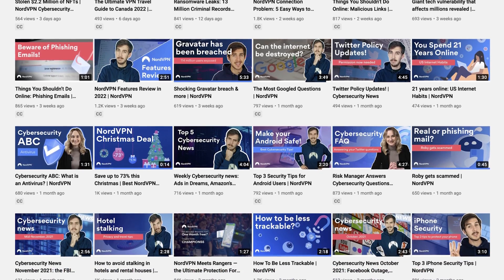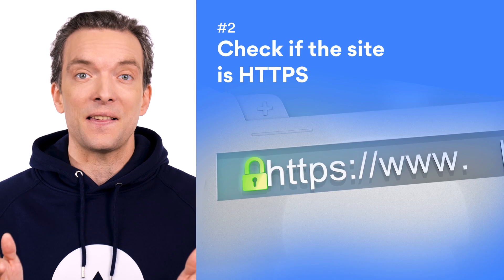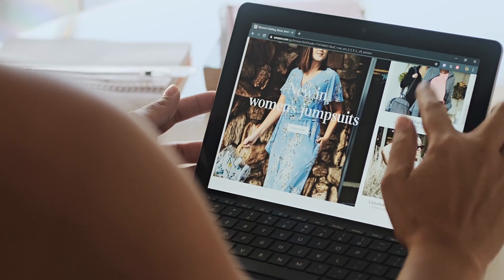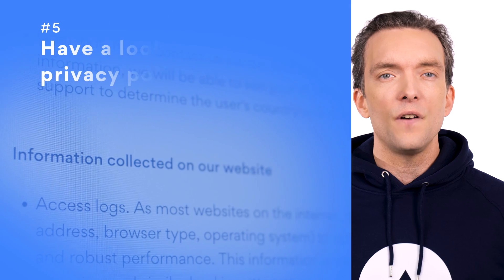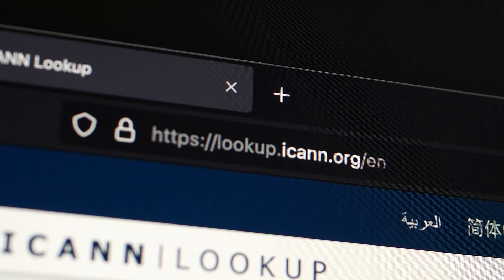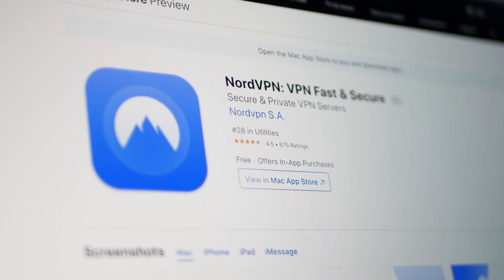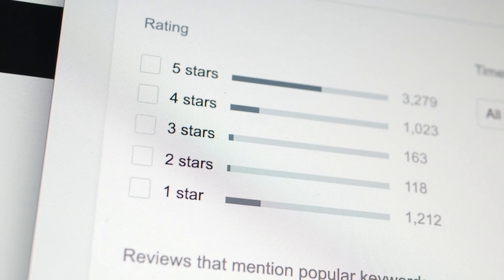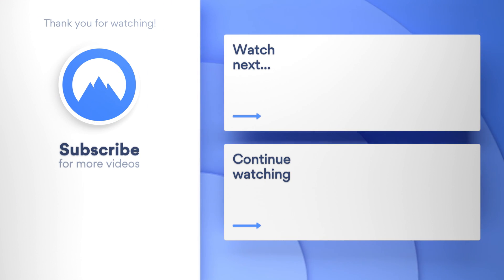How to check if a website is real or fake | NordVPN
How do you check if a website is real or fake? Watch and find out ✊
NordVPN is the perfect hacker deterrent 💻

Sometimes it’s hard to tell the difference. How can you teach yourself to know if a website is real or fake? What do you need to do to check if a website is real or fake? Don’t worry, the methods detailed in this video will show you how to check if a website is real or fake. By the end, you’ll know how to spot a suspicious web link without clicking it.

Your internet security takes priority in today’s world of cybercriminals and hackers.

Contents of this video:

00:00 Intro
00:32 Check the domain name
01:02 Is the site HTTPS protected?
01:33 Pay attention to the visuals
02:00 Check the security seal
02:32 Have a look at the privacy policy
03:02 Check the ownership of the site
03:39 Invest in cybersecurity tools
04:15 Search for contact information
04:35 Look for reviews
04:53 Apply everything you’ve learnt

Identifying a fake website isn’t too hard once you know what to look out for. Here are the 10 ways you can verify whether a website is real or fake.

1. It might seem obvious, but you’d be surprised how many people fall for this trick. A criminal with a bit of tech savvy can publish a website that has a domain name with just a slight variant to whichever name they’re trying to copy. The phony website might even look just like the original.
2. Something that often comes hand-in-hand with assessing the domain name. If a website’s domain name starts with ‘HTTPS’, that means it’s secured with an SSL certificate. It’s a clear sign that the website is legitimate. If, however, you come across a site that starts with ‘HTTP’, you should probably reconsider entering it.
3. You’ve clicked on a site but something just feels…off. The design seems a bit choppy and unprofessional, some of the buttons don’t work and the branding seems not quite right. Be wary, you’ve just stumbled on a phony website.
4. While you might not know the name for them, if you’ve made any purchases online you’ve more than likely seen a security seal. You’ll usually find them on payment pages or displayed proudly somewhere on the website’s home page. It’s an indicator that the site can be trusted with your payment details. All you have to do to check if a security seal is real, is click on it. Any legitimate seal will take you straight to the company’s page.
5. Privacy policies are supposed to tell users how an organisation uses their data. When you come across a new website that you’re unsure is trustworthy, hunt for the privacy policy.
6. Getting confirmation of who actually owns a website would certainly help verify the legitimacy of it. Luckily, it’s quite simple to find out. There are a few websites out there that can provide this service. Just input the website URL and the person or organisation that owns the site will be shown to you.
7. Scheduling regular scans with an antivirus is a great way to stay on top of your cyber hygiene. After all, if you’ve accidentally stumbled on a fake website, you may have unwittingly downloaded some malware onto your device.
8. While this might not be an exact indicator that the website is phony, the fact that you can’t contact anyone if something goes wrong, or there isn’t a customer service helpline or email you can message, is pretty shady.
9. This is a great indicator of whether to trust a site or not. There are plenty of services out there that can provide insight into the legitimacy of a website. Trustpilot is a useful aggregate of user reviews, and Reddit can also provide some useful hands-on feedback.
10. Instant gratification is hard to resist, but the need for speedy service can often be a pitfall for inpatient users. Before entering your payment details, take a second to pay attention to the website.

About NordVPN
What is a VPN? VPN is short for virtual private network. It’s a service that protects online activity and changes your IP address.